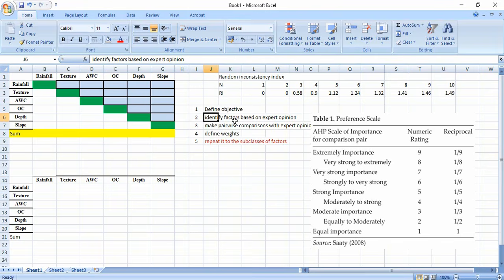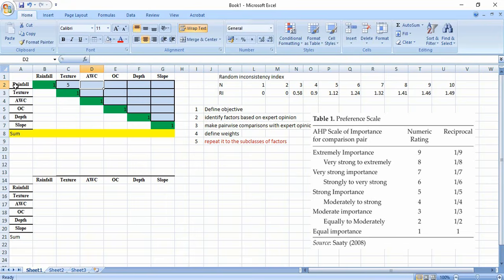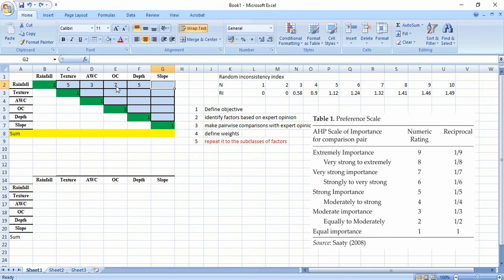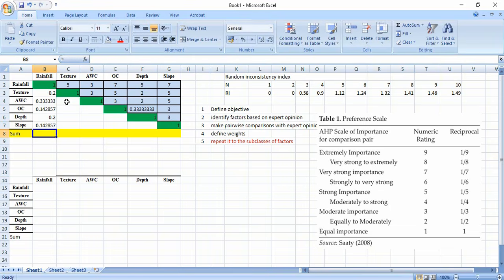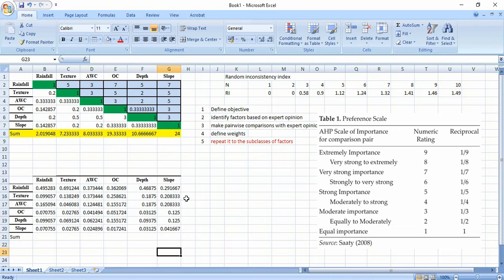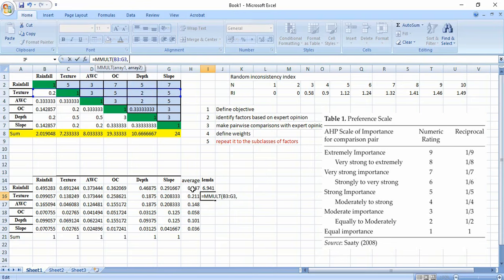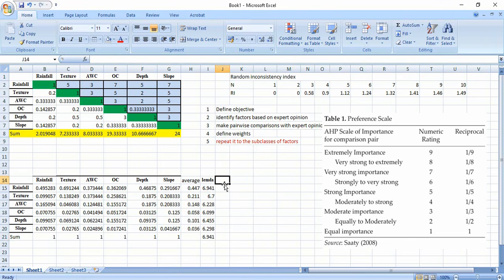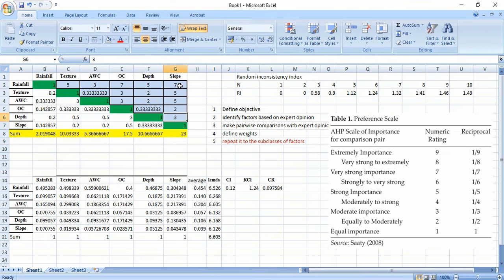Deriving weights of multi criteria decision analysis with Analytical Hierarchy Process (AHP)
Watch the next video for improvisation of the weights